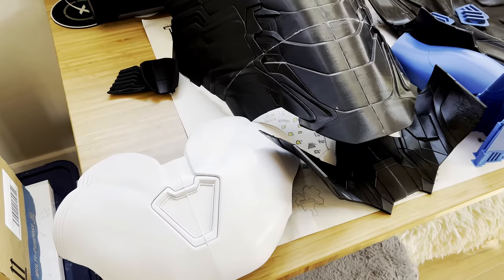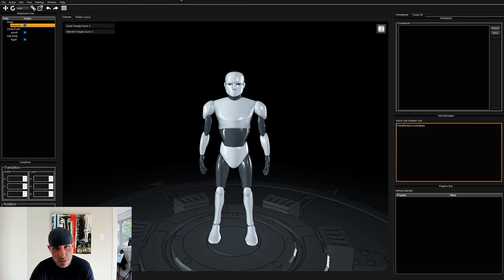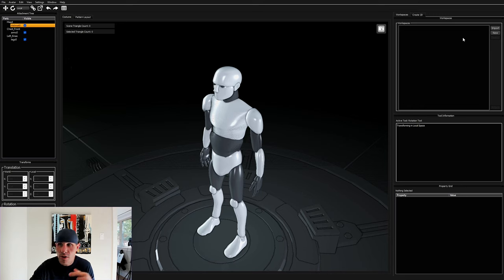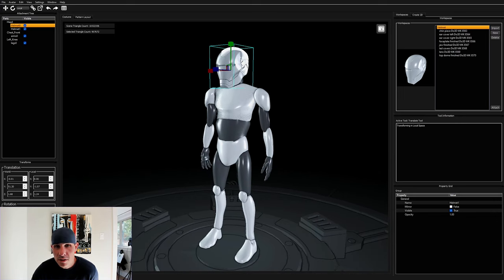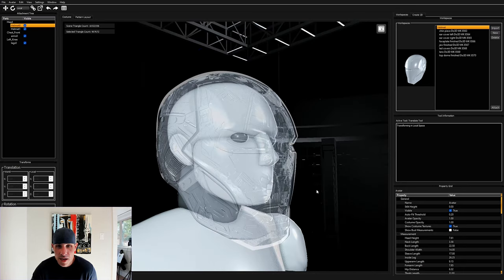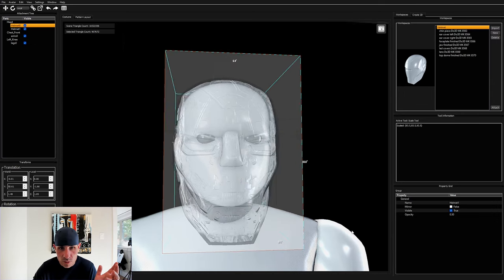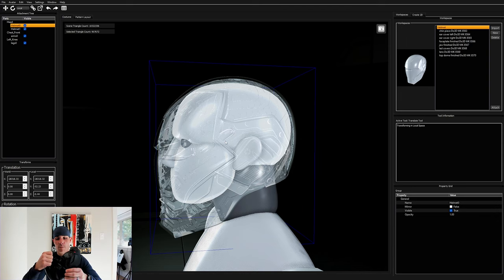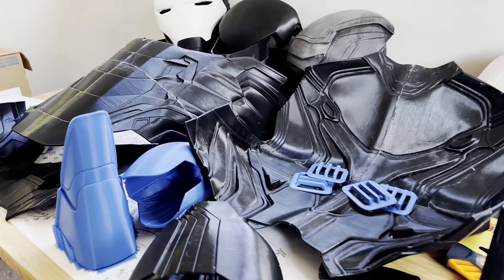Perfect 3D Printed Cosplay Suit Scaling With Armorsmith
When my son came to me and asked to print a complete Ironman suit, I had no idea where to even start. Fortunately, I was able to find Armorsmith and scale the STL files so they fit.

Harness and buckles:
1 inch buckles
1 inch strap
1 inch elastic straps

Electronics:
Flexible LED lights for eyes
Portable USB power packs
Helmet mask servo motors

Epoxy casting for reactor:
Epoxy kit
Epoxy Mold

Paint:
Wood Filler
Spray primer
Clear Coat
Metalic Red
Metalic Gold
Frog Delicate Painters Tape

Tools:
Hobby Knife
Gorilla Microprecise super glue
Sunlu PLA+